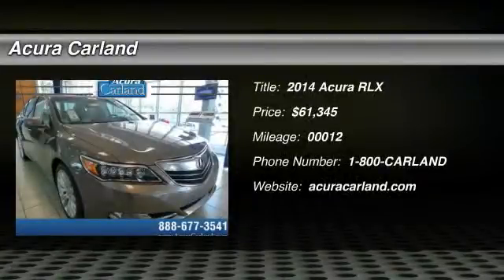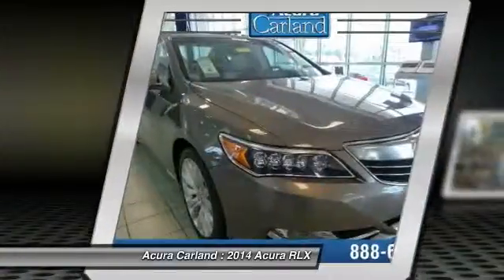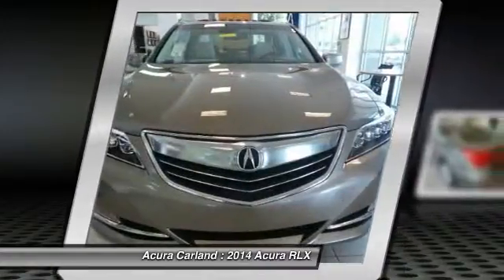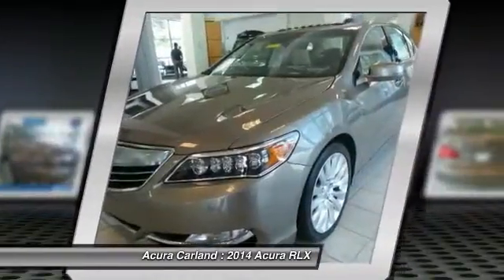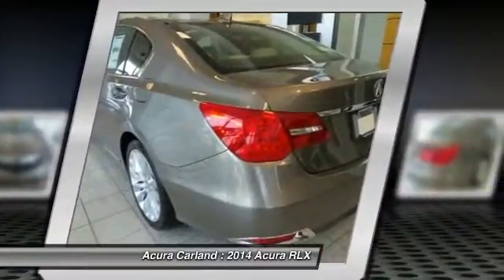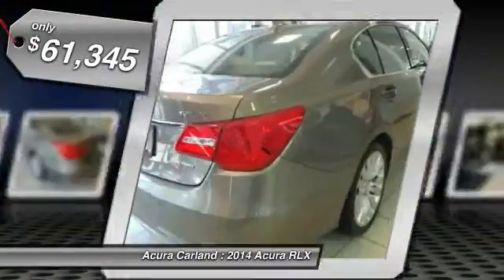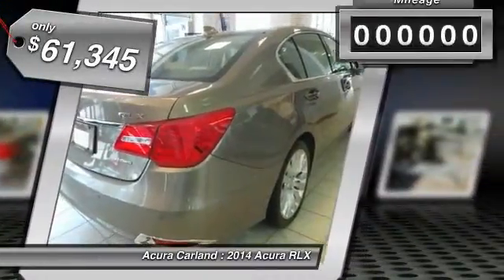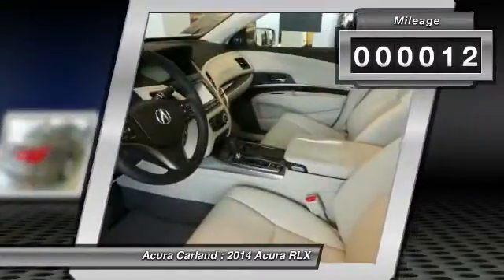2014 Acura RLX Duluth GA EC005417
Best place in Duluth, GA to purchase a New, Certified Pre-Owned, and Used Acura.

2014 ILX
2014 MDX
2014 RDX
2014 RLX
2014 TL
2014 TSX
2014 TSX Sport Wagon
2014 Acura RLX Advance Pkg - $61345

Acura Carland
3403 Satellite Blvd.

Welcome to Acura Carland! Where every NEW Acura comes with a FREE LIFETIME WARRANTY!!! Acura Carland presents this 2014 Acura RLX 4dr Sdn Advance Pkg. Represented in GILDED PEWTER M. Fuel Efficiency comes in at 31 highway and 20 city. Under the hood you will find the Engine: 3.5L 24-Valve SOHC VTEC V6 coupled with the 6 SPEED AUTOMATIC. The Word Around Town: The Acura RLX is a refined, capable luxury sedan in a crowded segment, but it more than holds its own. A powerful V6 and smooth-shifting transmission provide spirited performance, while Acura's Precision All-Wheel Steer system gives the RLX a sure-footedness not found in other front-wheel-drive cars. With loads of impressive amenities and safety features, the all-new RLX gives buyers a new contender to consider against competitors like the BMW 5-Series, Audi A6, Cadillac CTS and Mercedes-Benz E350. Options and Safety Features: Nicely equipped with ABS And Driveline Traction Control, Active Lane Departure Warning, Airbag Occupancy Sensor, Blind Spot Sensor, Curtain 1st And 2nd Row Airbags, Driver Knee Airbag, Dual Stage Driver And Passenger Front Airbags, Dual Stage Driver And Passenger Seat-Mounted Side Airbags, Forward Collision Mitigation, Front And Rear Parking Sensors, Outboard Front Lap And Shoulder Safety Belts -inc: Rear Center 3 Point, Height Adjusters and Pretensioners, Rear Camera, Rear Child Safety Locks, Side Impact Beams, Tire Specific Low Tire Pressure Warning, Vehicle Stability Assist Electronic Stability Control (ESC). Awards And Accolades: IIHS Top Safety Pick+ You can finally stop searching... You've found the one you've been looking for! Atlanta's Premier #1 Acura Certified Acura Dealer - Acura Carland, Duluth, GA.